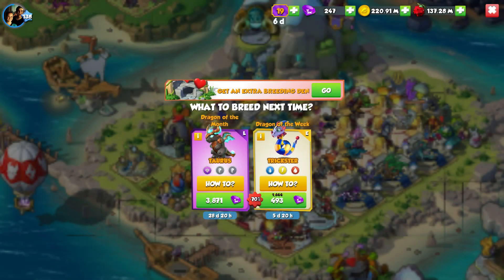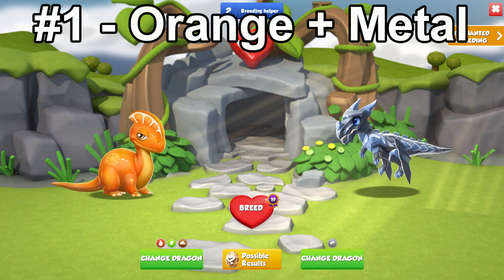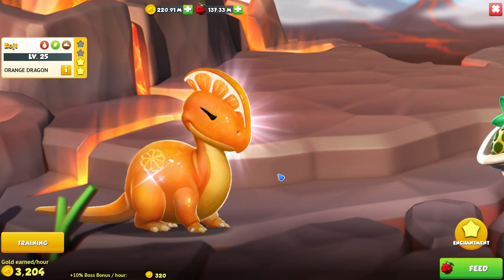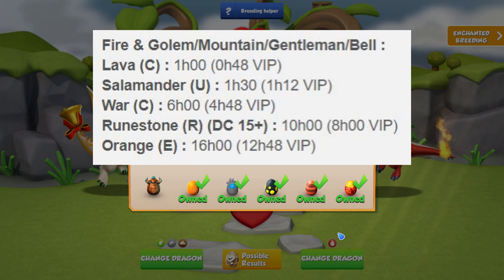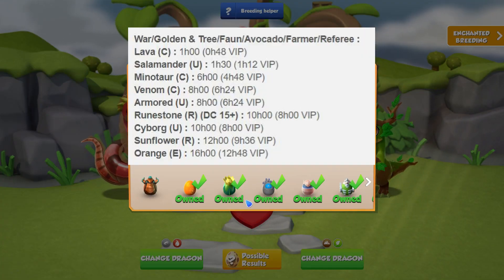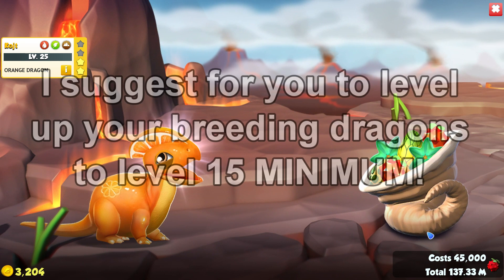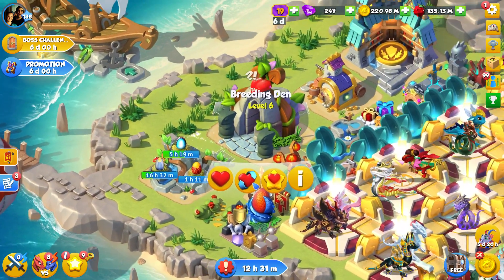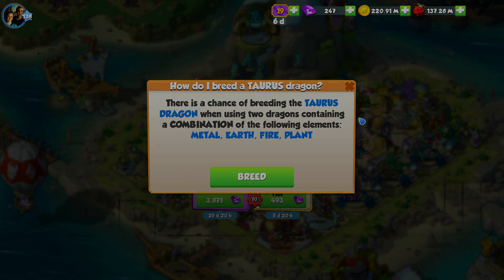How to Breed the TAURUS DRAGON! 3 BEST Breeding Combinations! - Dragon Mania Legends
How to breed the legendary TAURUS DRAGON in DML! It's the dragon of the month in DML for April 2019! These are the 3 EASIEST / BEST combinations you can use to breed it!

#1 - ORANGE + METAL
#2 - BELL + FIRE
#3 - WAR + TREE

*You can also use any dragon with the same elements as one suggested and the breed will work just the same. E.g. Instead of the Bell dragon, you can use the Gentleman instead. Instead of Orange you can use Maple Leaf instead

dragon mania legends how to breed the taurus dragon of the month monthly dragon breeding how to get taurus breeding guide easiest breeding combinations best breeding combination breeding combo monthly dragon zodiac dragon taurus zodiac dragon new update collection new update dragon 3 best breeding combos dml 2019 quackalakes